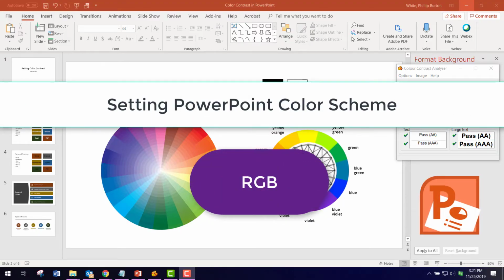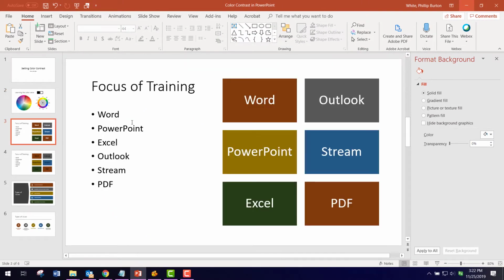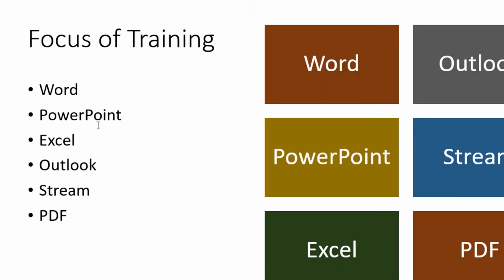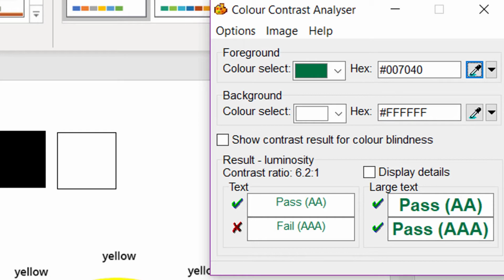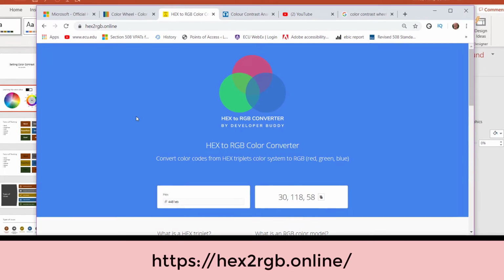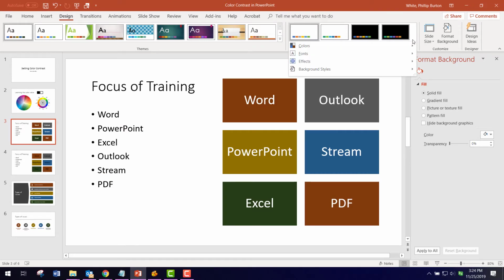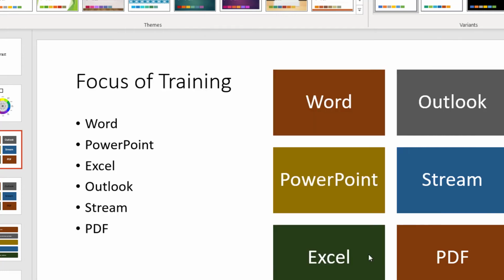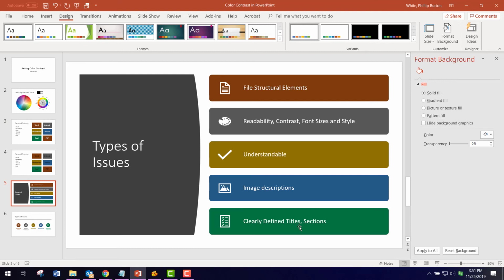Setting Accessible RGB Values from Hex Codes in PowerPoint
PowerPoint uses RGB values for a color.  RGB stands for red, greeb, blue and the accessibility checker find hex codes,  To convert hex to RGB we will use a webpage to ensure our colors are 508 Compliant.